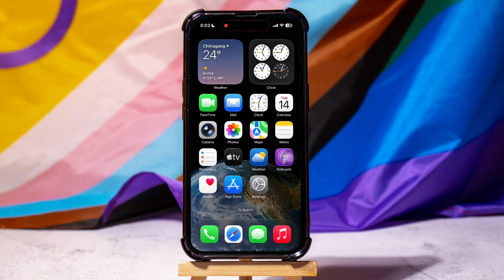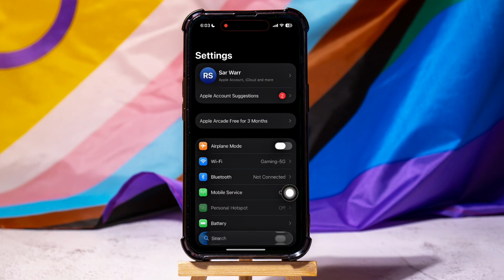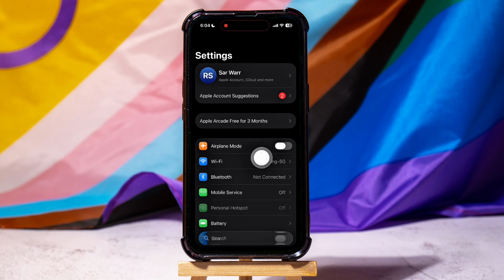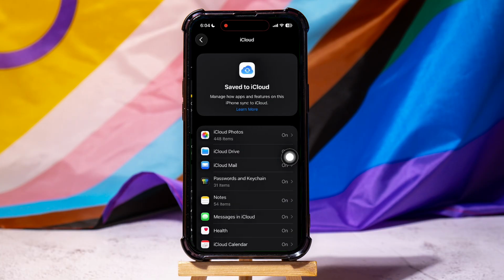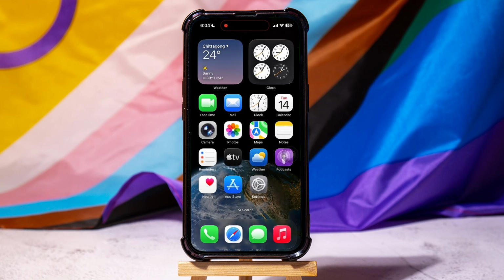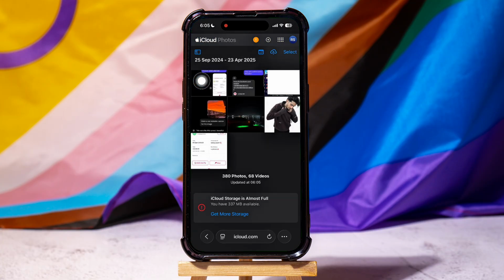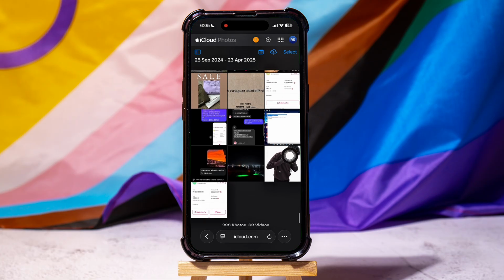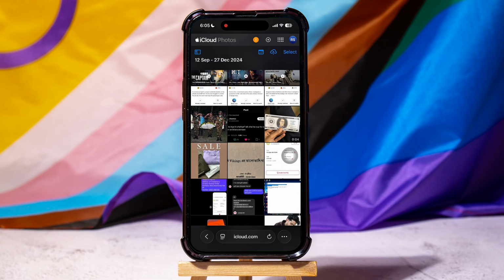How To Find Old iPhone Photos 2026 (Step-By-Step Tutorial)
Here's how you can easily locate and recover those precious old iPhone photos you thought were lost forever! I'll show you multiple proven methods to find photos from years ago, whether they're buried deep in your camera roll, hidden in albums, or accidentally deleted. We'll start with the most effective search techniques using your iPhone's built-in Photos app, including how to search by date, location, and even people or objects in your pictures. Then I'll guide you through checking your Recently Deleted folder, exploring hidden albums, and using iCloud to recover photos from backups. You'll also learn how to navigate through thousands of photos quickly using the Years, Months, and Days view, plus discover some lesser-known features that make finding specific memories much easier. I'll walk you through step-by-step instructions for each method, so you can confidently locate any old photo within minutes. These techniques work for photos going back several years and don't require any third-party apps or technical expertise.